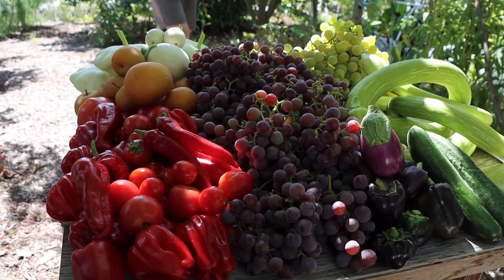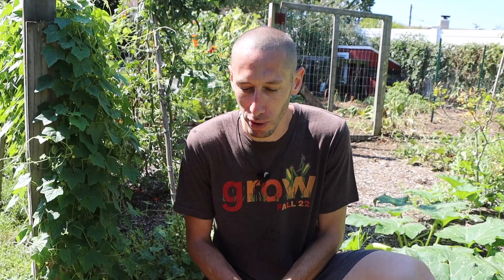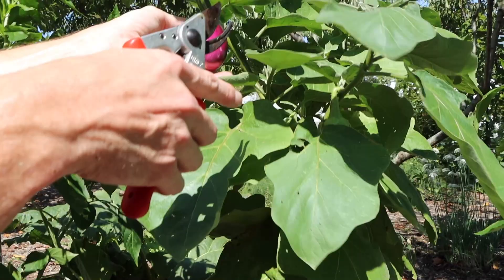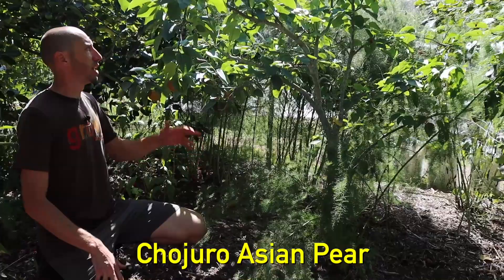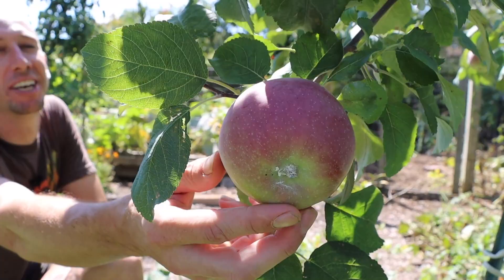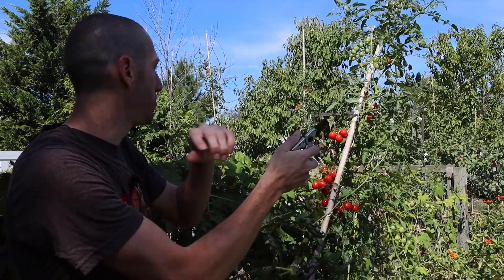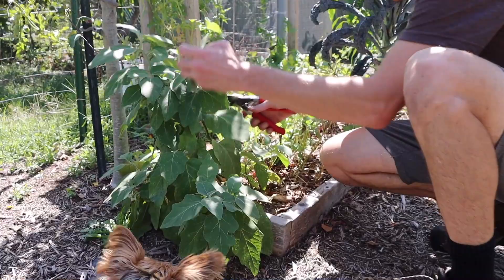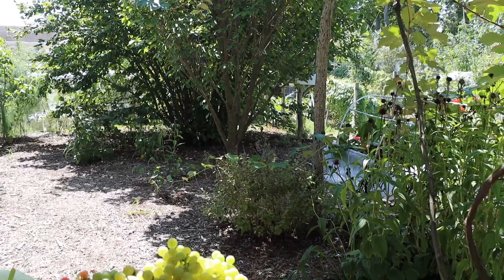Wonderful Fall Garden Harvest, Sustainable Backyard Gardening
You won't believe the beautiful colors and diverse harvests this Fall garden produces!

→ Propagation and humidity vented dome

→ Coco Coir

→ Grafting Clips